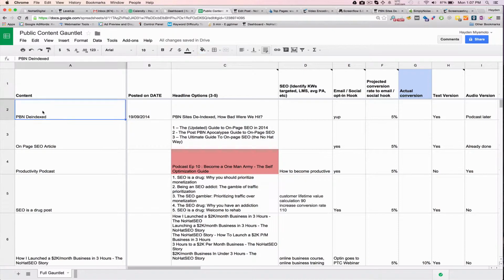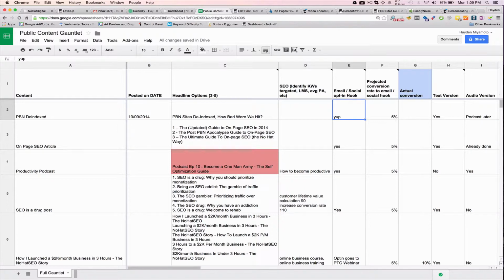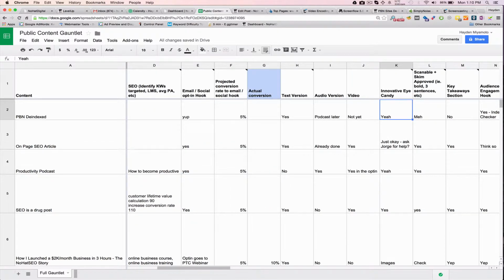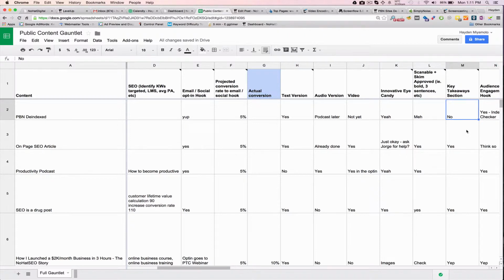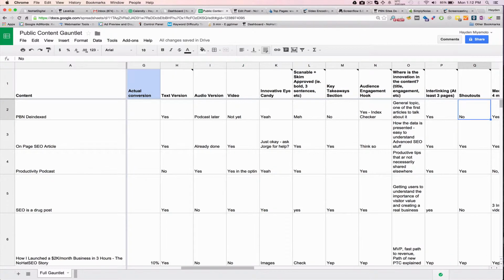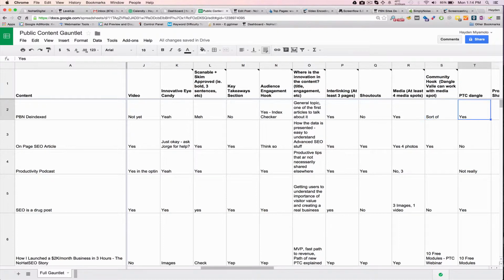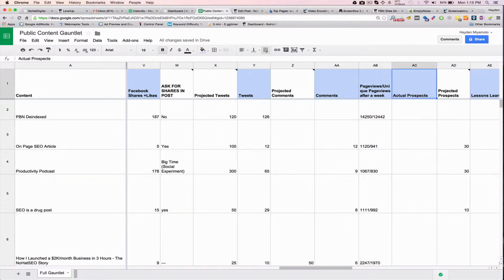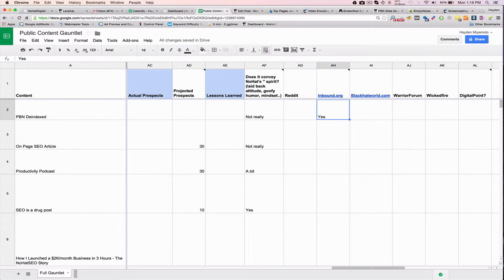Be a Better Blogger - Use a Content Gauntlet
A content gauntlet is a checklist - or in this case a google sheet - that you compare your draft content to.  It will remind you to do often overlooked things, such as interlinking your own content, linking out to other influencer's, comparing multiple titles, creating an opt-in specific to your article and doing keyword research and working that into your article.